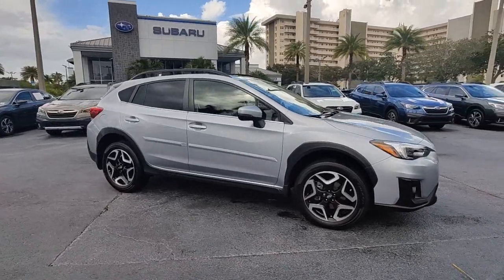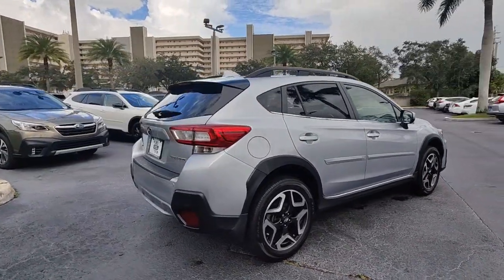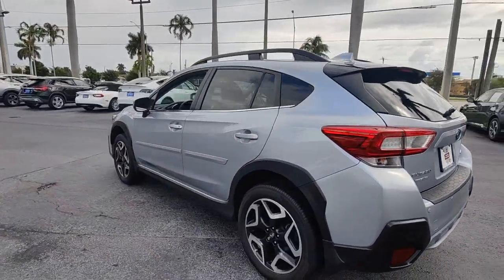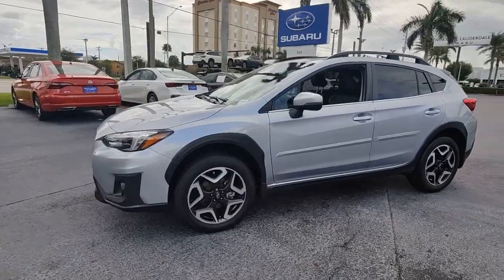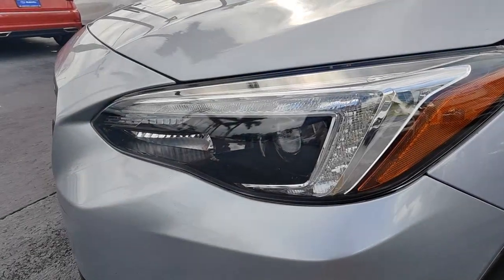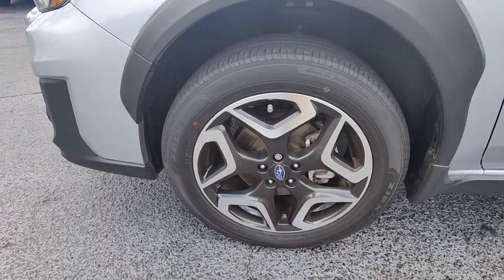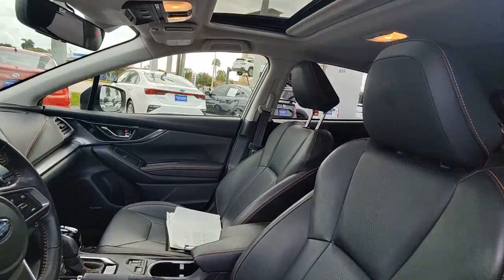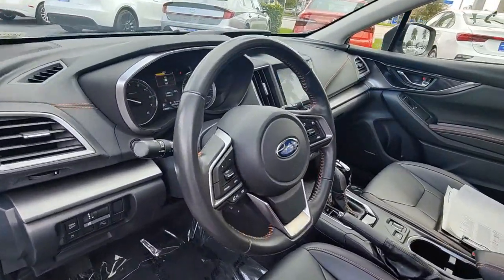2019 Subaru Crosstrek North Fort Lauderdale, Pompano Beach, Plantation, Sunrise, Hollywood H521414A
Ice Silver Metallic Used 2019 Subaru Crosstrek 2.0i Limited available in North Fort Lauderdale Florida at [North Fort Lauderdale Subaru Servicing the North Fort Lauderdale, Pompano Beach, Plantation, Sunrise, Hollywood FL area.

**COMES WITH A LIFETIME WARRANTY**, *ONE OWNER*, NEW TIRES, BLUETOOTH, BACKUP CAMERA, BLIND SPOT, EYE SIGHT PACKAGE, LANE DEPARTURE, LANE KEEP ASSIST, SUNROOF, LEATHER, NAVIGATION, 18 Wheel Sport Package, Navigation System, Publication to Notify Retail, STI Leather Shift Knob - CVT, STI Roof Spoiler, Wheels: 18 STI Black Alloy (PIO). **Here at North Ft. Lauderdale Subaru you'll receive the expertise of our Factory Certified Sales Consultants and staff. Purchase your next vehicle from the comfort of your home. And have it delivered to you FREE of charge! Your health and safety are our priority. Shop with confidence with our 3-day exchange policy and complimentary vehicle sanitization with each new or used vehicle.** Certified. Silver 2019 Subaru Crosstrek 2.0i LimitedbrbrOdometer is 4333 miles below market average! KBB Fair Market Range High: $29,631 Priced below KBB Fair Purchase Price! 27/33 City/Highway MPGbrbrSubaru Certified Pre-Owned Details:brbr  * 152 Point Inspectionbr  * Powertrain Limited Warranty: 84 Month/100,000 Mile (whichever comes first) from original in-service datebr  * SiriusXM 3-Month trial subscription, $500 Owner Loyalty coupon & 1 year trial subscription to STARLINKbr  * Roadside Assistancebr  * Vehicle Historybr  * Transferable Warrantybr  * Warranty Deductible: $0brbrbrAwards:br  * ALG Residual Value Awards, Residual Value Awards   * 2019 KBB.com 5-Year Cost to Own Awards   * 2019 KBB.com 10 Best All-Wheel-Drive Vehicles Under $30,000   * 2019 KBB.com Our 10 Most Awarded Cars of 2019   * 2019 KBB.com 10 Best SUVs Under $30,000   * 2019 KBB.com Best Resale Value Awards   * 2019 KBB.com Brand Image AwardsbrbrClean CARFAX.br**Price does not include $1895.00 reconditioning or any other dealer added or accessory fees.